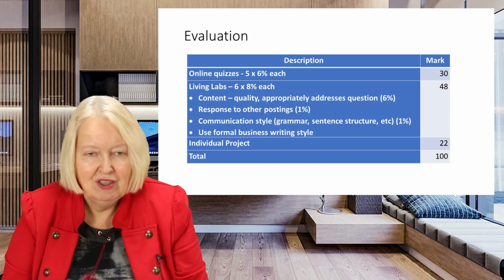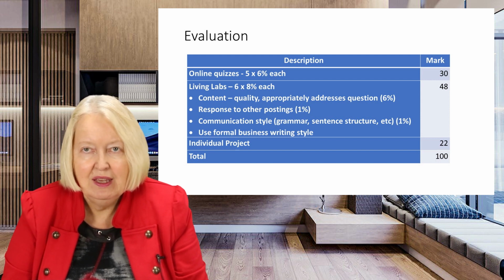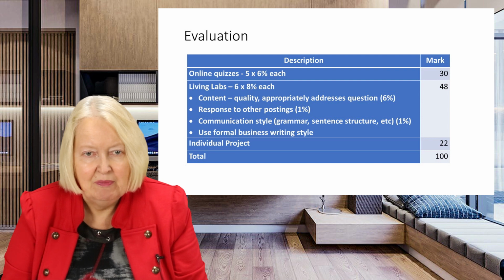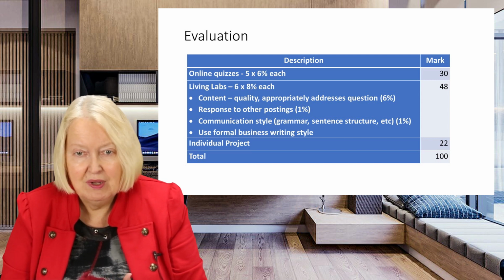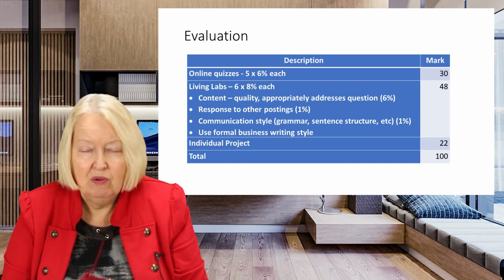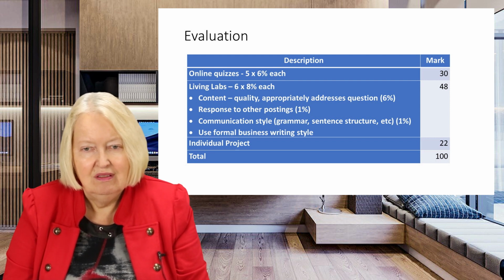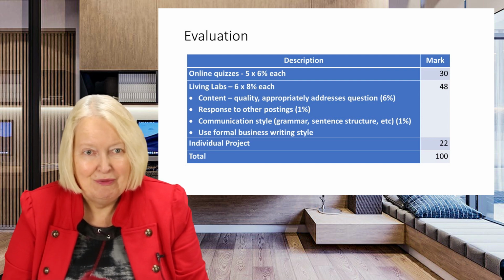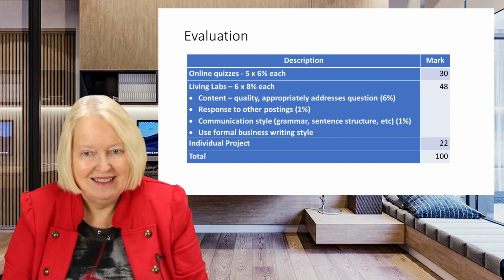Welcome To Accounting and Reporting 5130